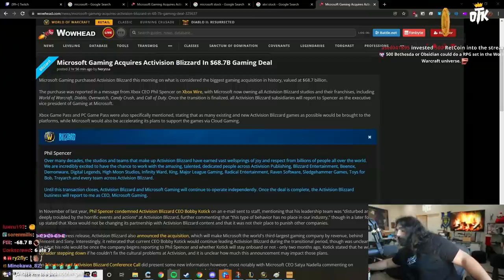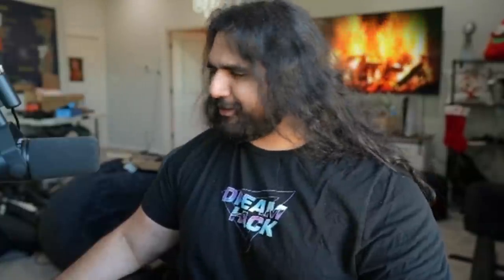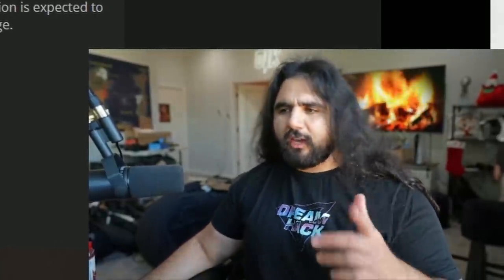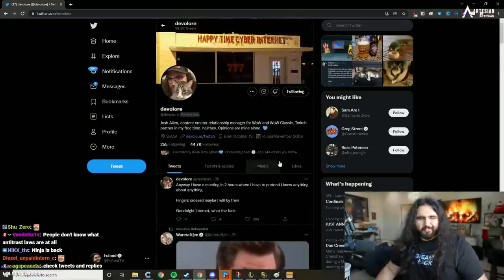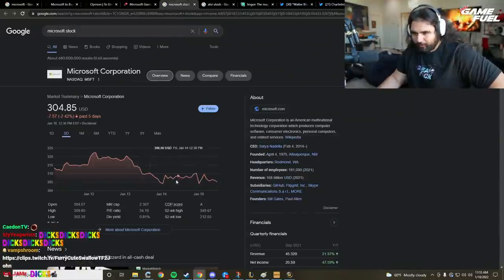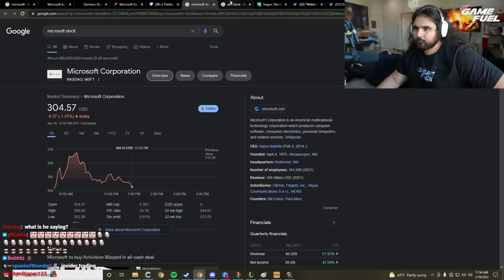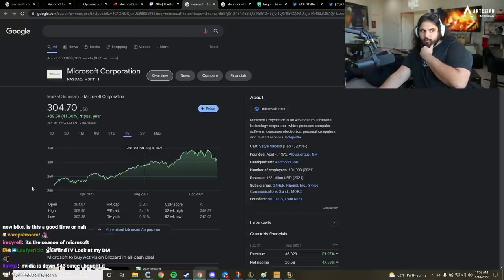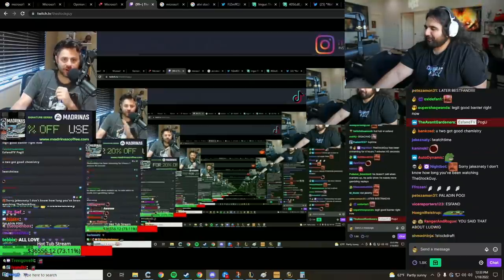Microsoft BUYS Activision Blizzard for $69 BILLION!! What Does This Mean for WoW??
In case you hadn't heard, Microsoft is going to be acquiring Activision-Blizzard and all of it's studios in the next year for $68.7 Billion Dollars in what makes the biggest acquisition/deal in gaming history! I'm very excited about the future because it sure as hell can't get any worse over at Blizzard!